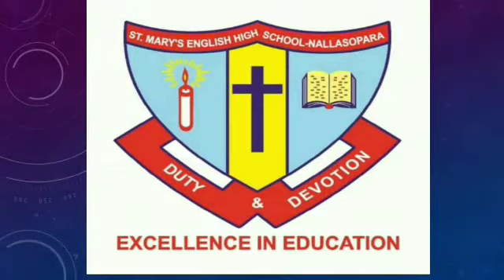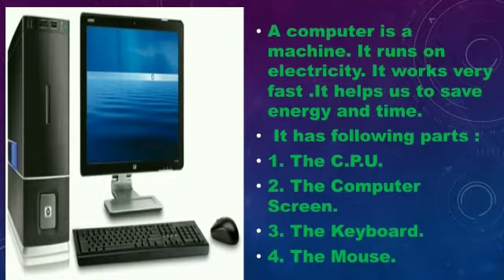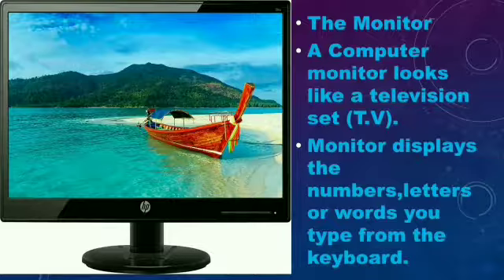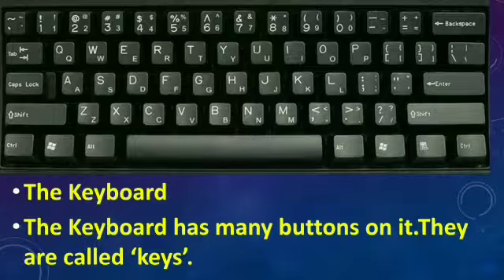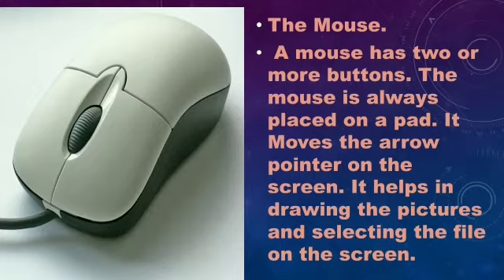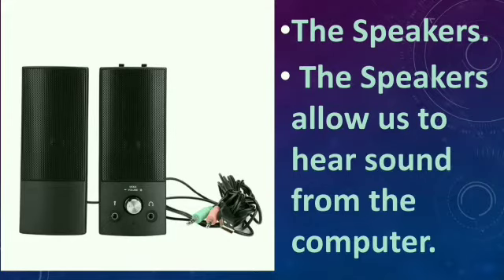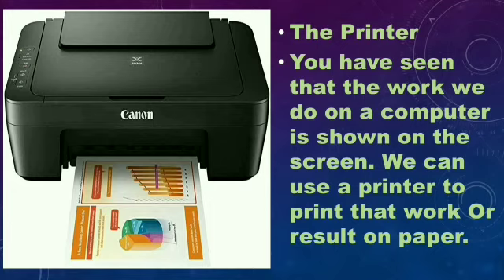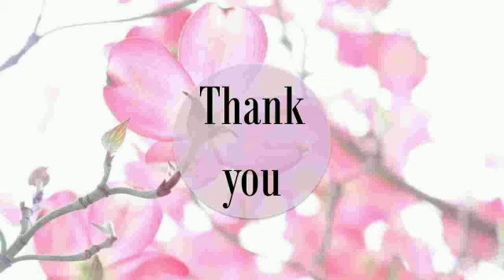Std : 3.Sub : Computer. Ls.No 1 What is a Computer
Video On What is a Computer